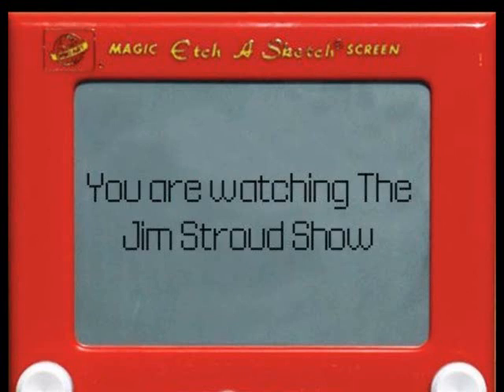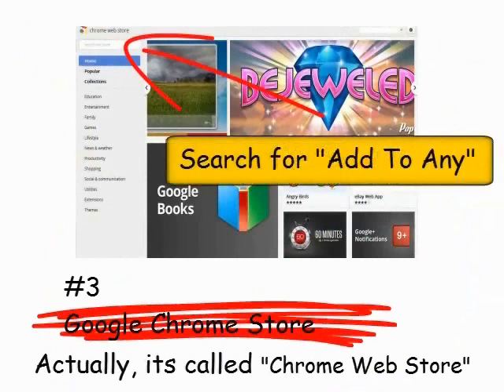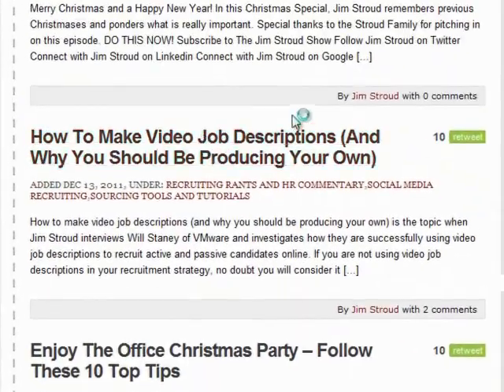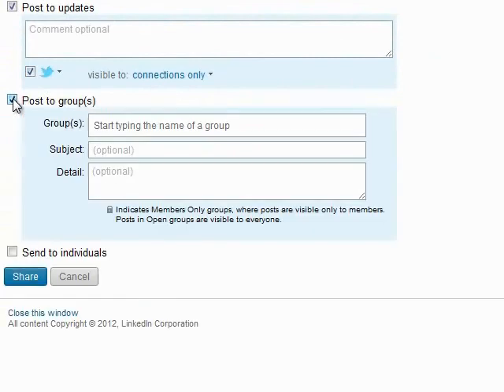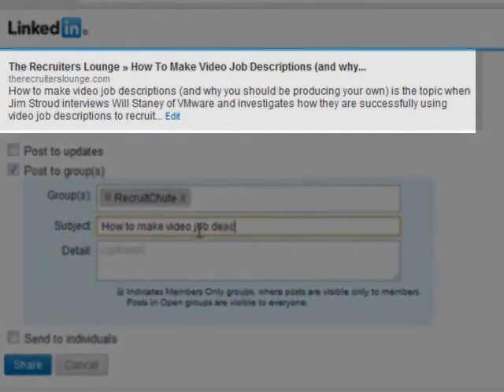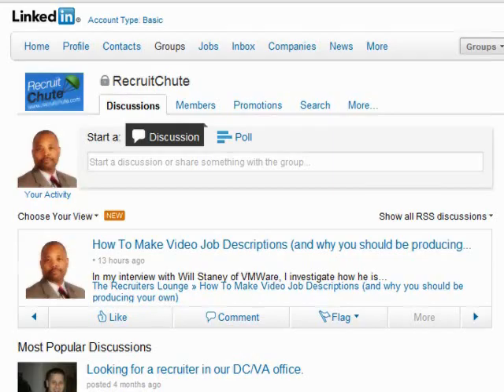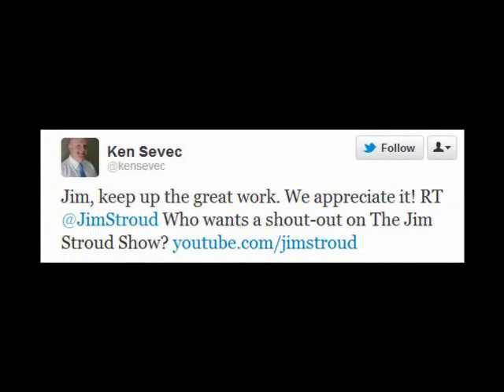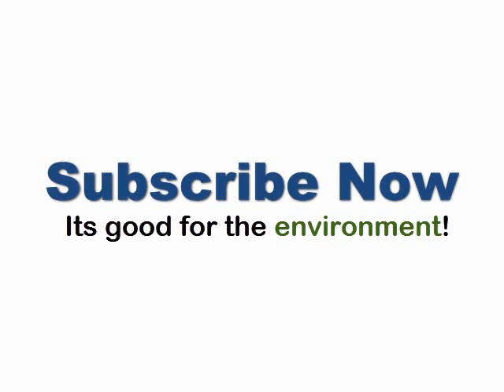How to Post to Multiple Linkedin Groups from One Page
How to post to multiple Linkedin groups from one page is the subject of this week's episode. Is this even possible? The short answer is yes, by using a certain Chrome extension called "Add to Any."

Full disclosure, I know Ricky Steele well and despite that fact, I still recommend his book.  ;-)

DO THIS NOW!

Do you need training in  sourcing or social recruiting? Let's talk!

READ BOOKS BY JIM STROUD

# The Number One Job Hunting Book In the World!

# Resume Forensics: How To Find Free Resumes and Passive Candidates On Google

# Content Is The New Sourcing: Strategies for Attracting and Engaging Passive Candidates